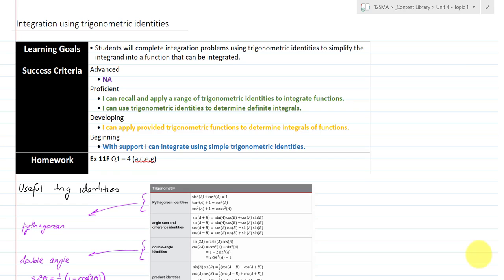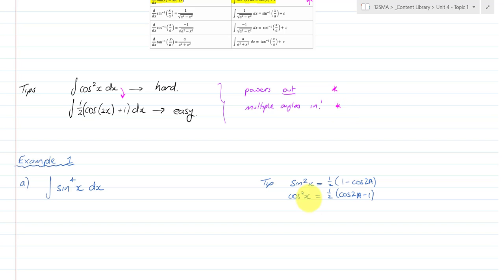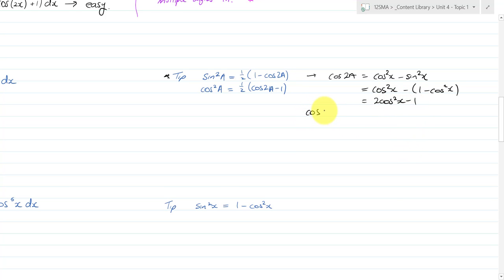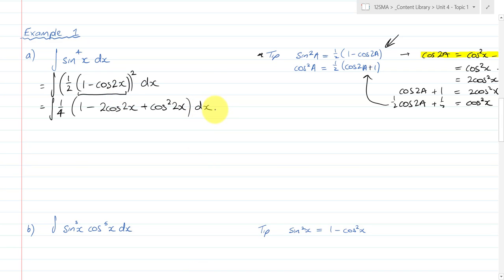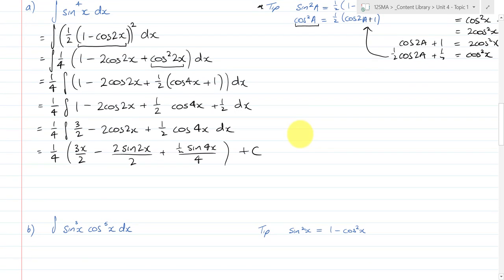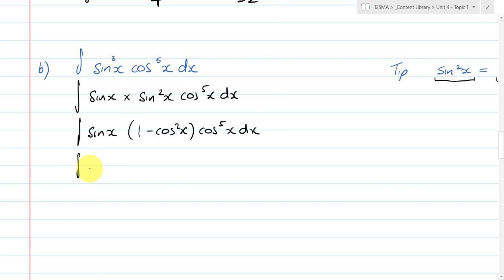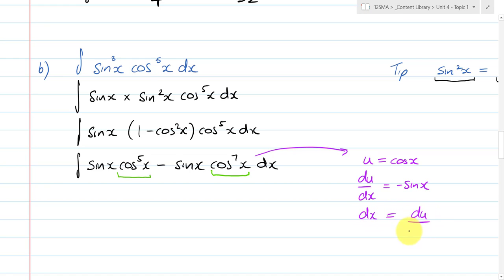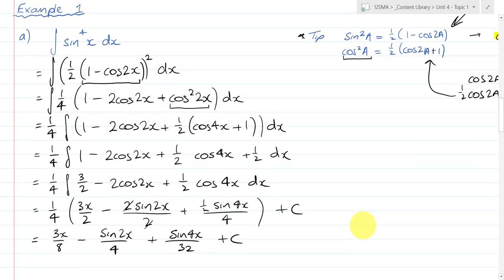Specialist Mathematics - U4T1V8 - Integration Video 8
In this video we look at using trigonometric identities to complete trigonometric integrations.